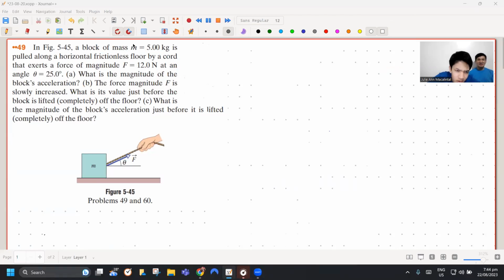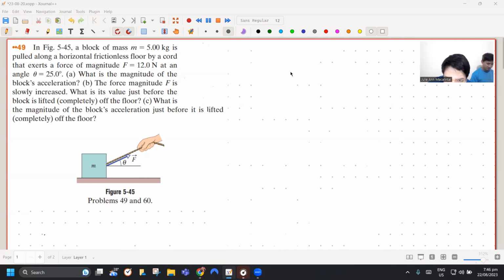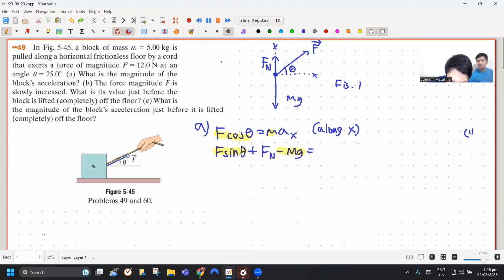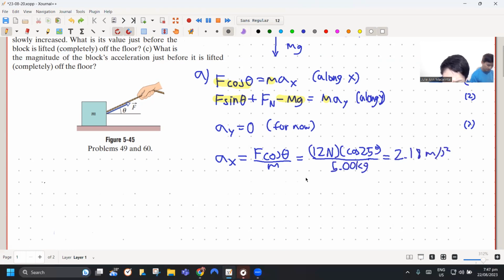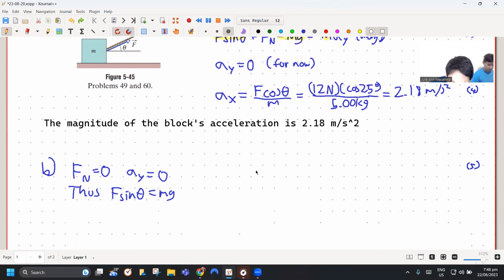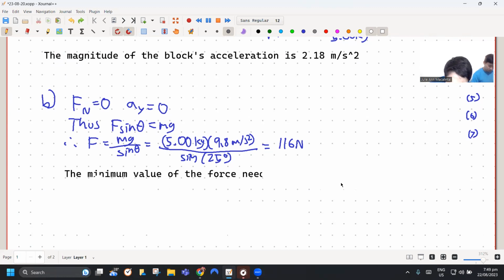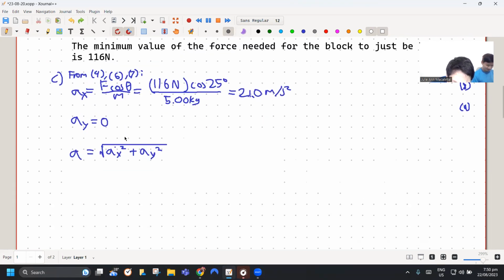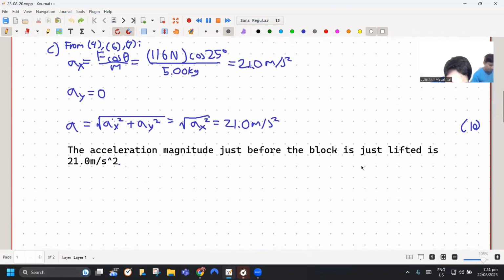PHYSICS: Ch. 5: Forces and Motion I Fundamentals of Physics 10E Extended (Resnick,Halliday & Walker)